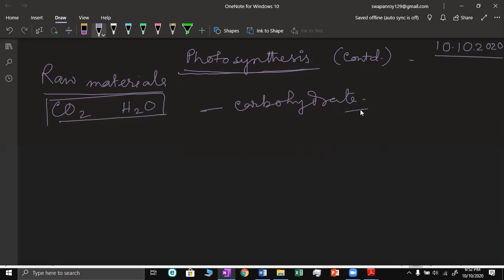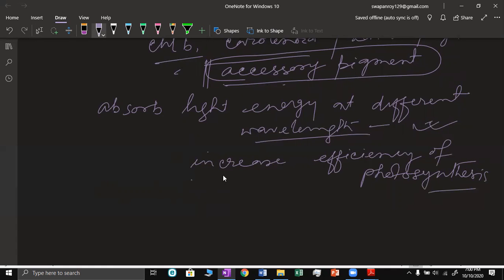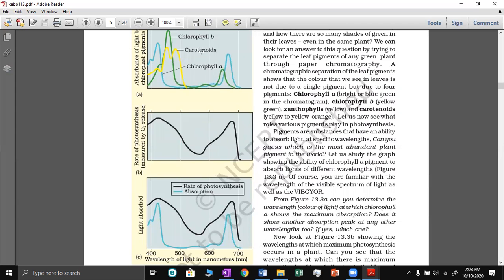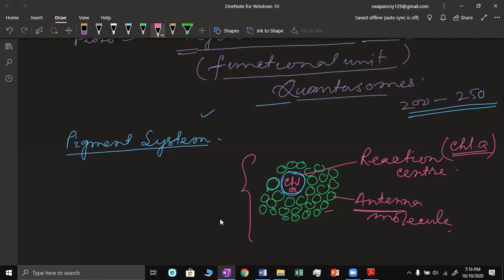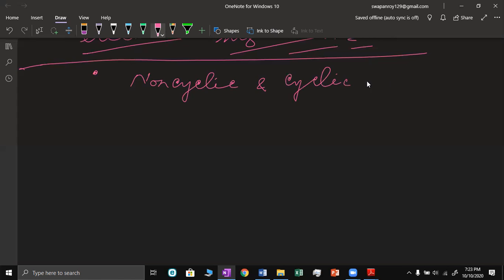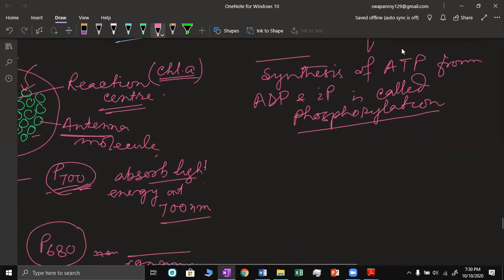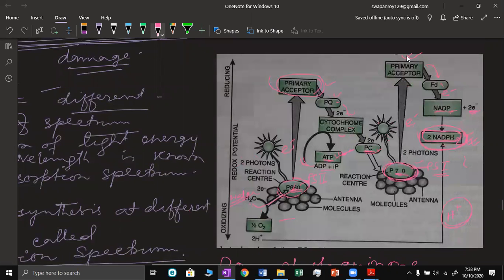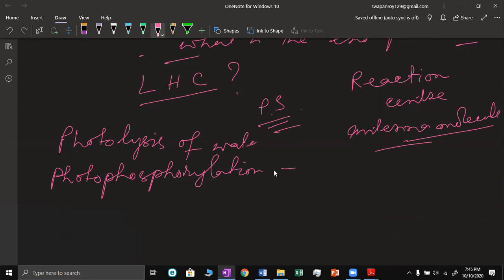XI- BOTANY CLASS- 8